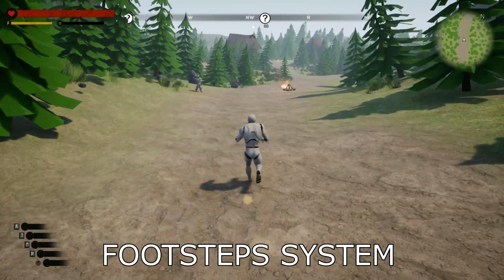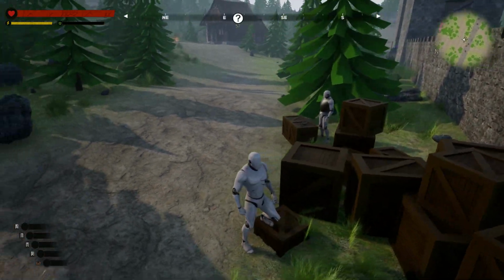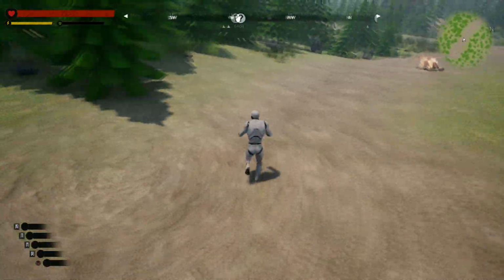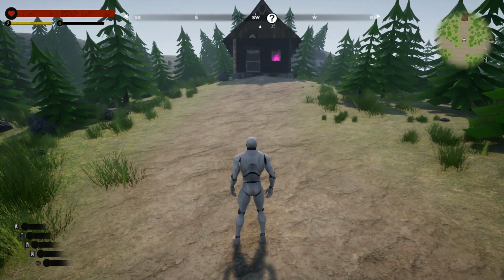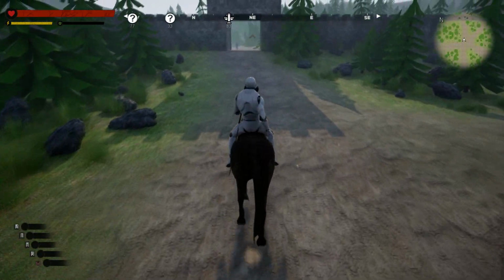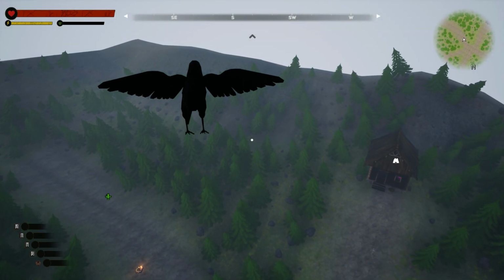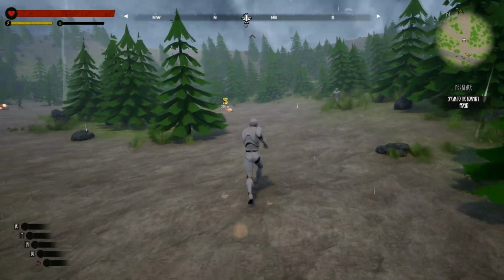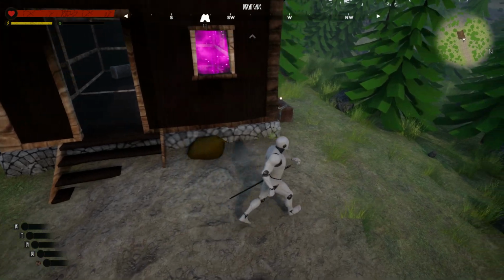Complete RPG | Overview With Explanation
The project is available on UE4 marketplace

I am very grateful to my viewers for supporting througho the creation of the project, it was very important for me. Thank you so much!

00:09 - Footsteps
00:30 - Foot IK
00:40 - Interaction
01:46 - Inventory Weight, Angle
02:29 - Climbing
03:24 - Fall Damage
03:36 - Head Rotation
03:51 - Money
04:24 - Experience
05:13 - Dialogues
06:35 - Glossary
07:12 - Craft
08:23 - Save System
08:28 - Horse
08:51 - Eagle
09:22 - Item Upgrades
10:36 - Remove Modification
10:56 - Minimap
11:19 - Menu
12:54 - Map
14:59 - Quests
16:44 - Sellers
18:10 - Inventory
20:08 - Skills
22:50 - Combat
25:36 - Weather
25:49 - Information